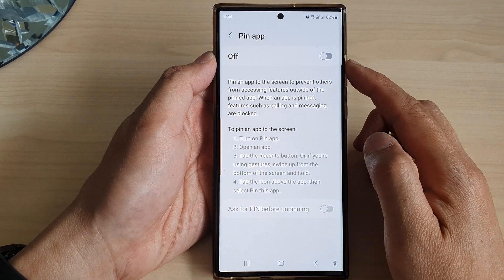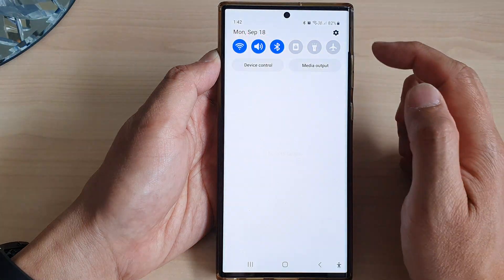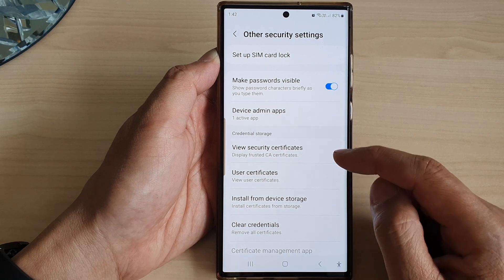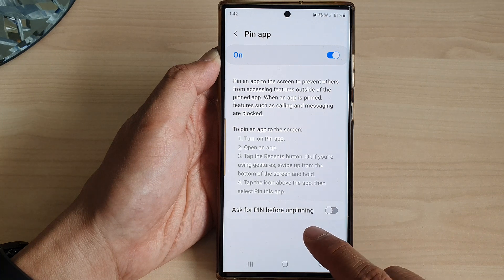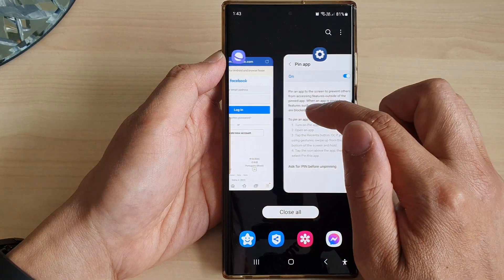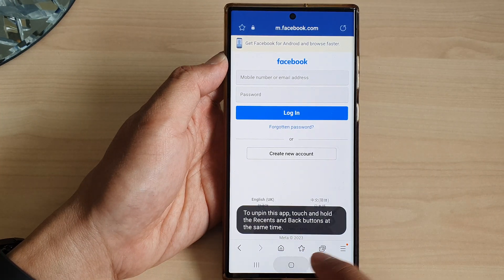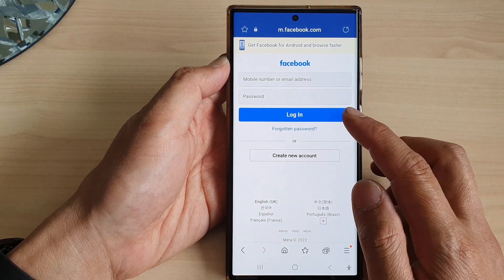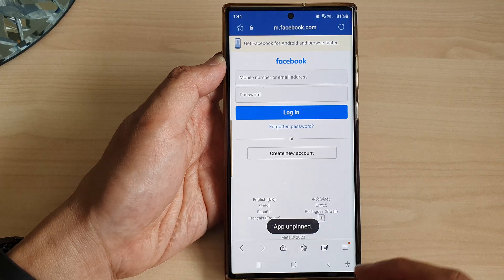Galaxy S23's: How to Turn On/Off PIN APP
Learn how you can turn On/Off PIN App on the Samsung Galaxy S23/S23+/Ultra. Whether you're a seasoned Samsung user or a newcomer to the Galaxy series, understanding how to use this feature can greatly enhance your smartphone experience.

The PIN APP feature on the Samsung Galaxy S23 is designed to provide an additional layer of security and privacy to your apps. It allows you to lock specific applications with a PIN, password, or biometric authentication, ensuring that only you can access sensitive or private information within those apps. This feature is particularly useful if you share your device with others or simply want to keep certain apps safe from prying eyes.